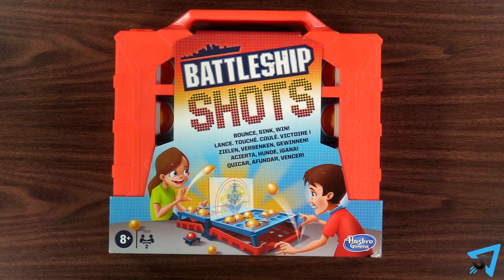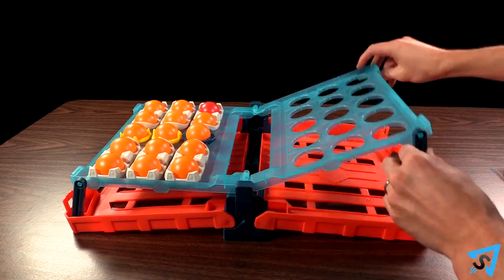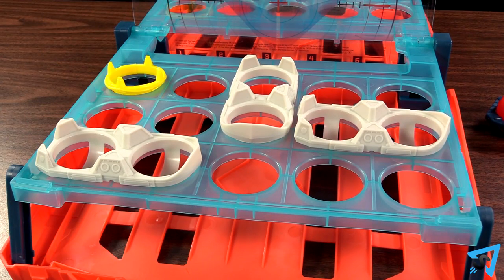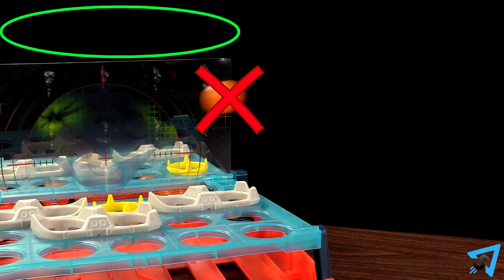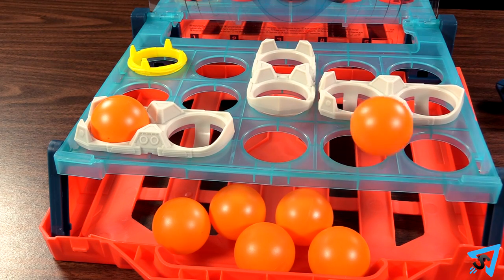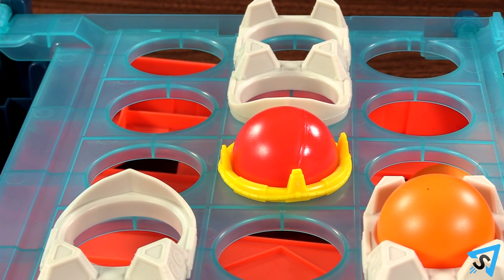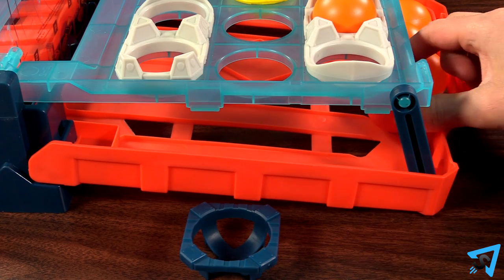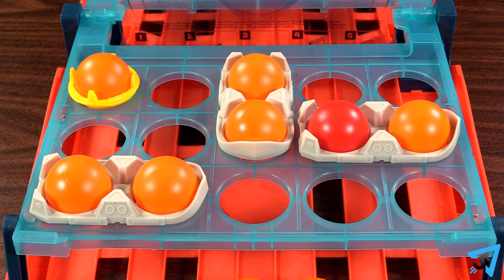How to play Battleship Shots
Learn the rules to the board game Battleship Shots quickly and concisely - This video has no distractions, just the rules.

RULES:
The object of the game is to be first to sink your opponent’s ships and life raft by bouncing balls into their territory. Setup the board between two players like so… give each player 3 ships, 1 life raft, and orange 7 balls. Each player places their ships and life raft on their side of the board. Place the red ball in the holder to the side. Before beginning decide if you will bound and/or throw the balls simultaneously or separately. Orange balls that land in ships or the life raft count as hits. When all the spots in a ship or life raft are filled then that ship is sunk. An orange ball landing elsewhere is a miss and the opponent can collect the ball to use on their turn. The first player to land an orange ball in a ship or life raft gets to bounce the red ball. If the red ball lands in your opponent’s life raft, then you win the game immediately, even if your opponent has sunk more ships than you. If the red ball lands in a ship then you treat it as an orange ball. If the red ball is a miss, then put it back in the holder and the next player to get a hit can throw it.

If you land one of your balls in own of your own ships or life raft by mistake, then you leave the ball there and count it against you. The first player to sink all their opponent’s ships and life raft wins.